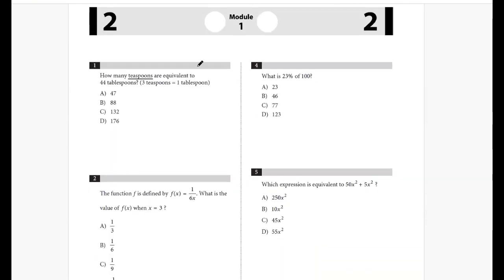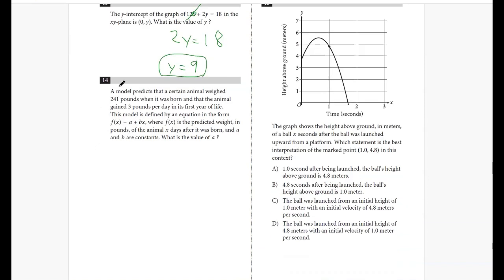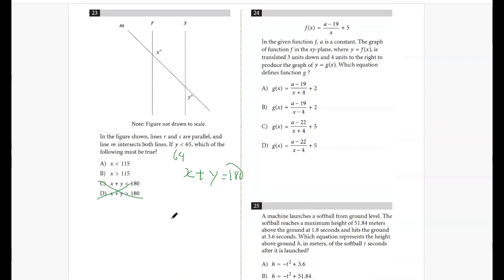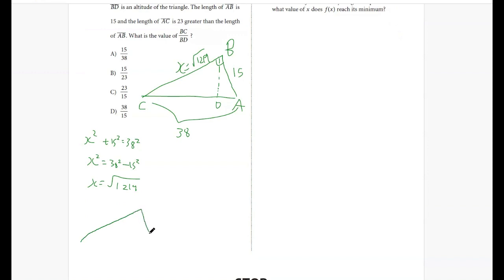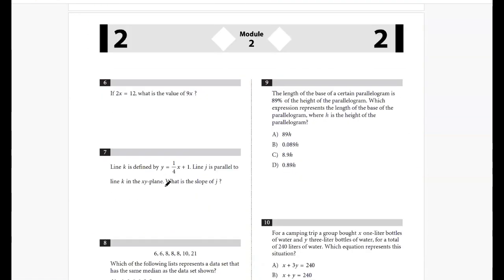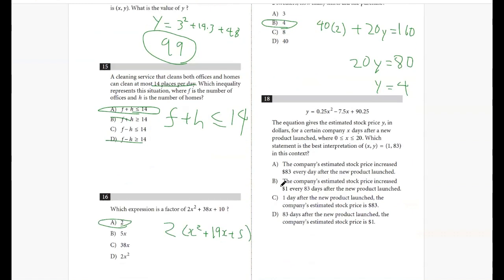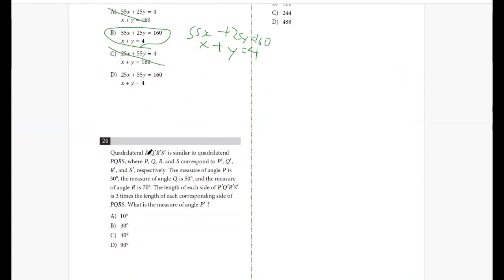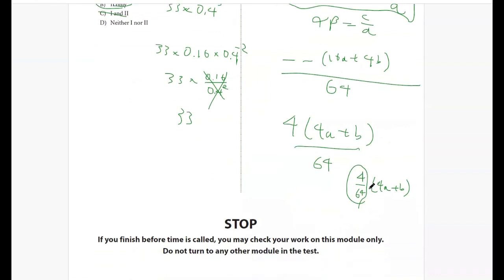Digital PSAT/NMSQT Math Practice Test 1 – FULL Walkthrough with Tips (2025 Edition)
Do you want to master the Digital PSAT/NMSQT Math section? In this full walkthrough of Practice Test 1, I solve EVERY question step-by-step perfect for students aiming for a perfect score in 2025!

What’s Covered:
- Every question from Practice Test 1
- Modules 1 and 2
- Shortcuts, common mistakes, and time-saving tricks
- Topics from algebra, geometry, and trigonometry

Whether you're taking the test soon or just starting prep, this video will help you build confidence and speed.